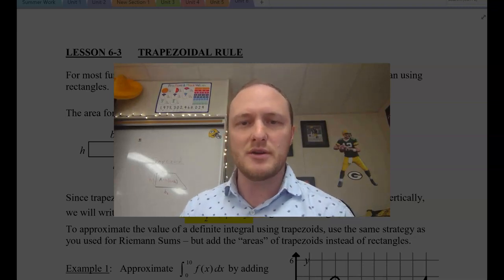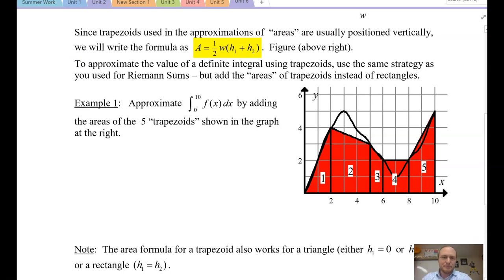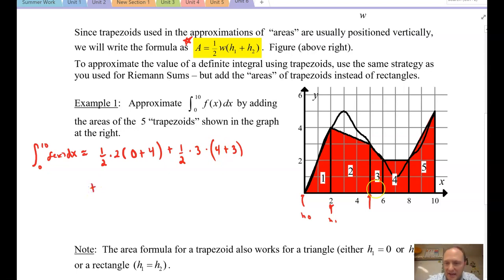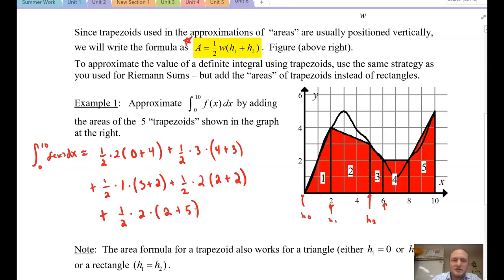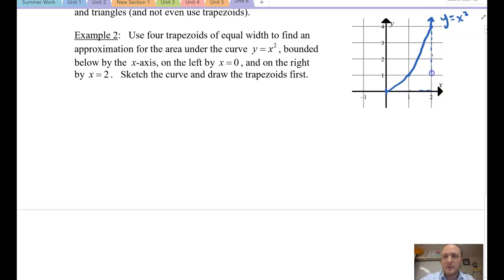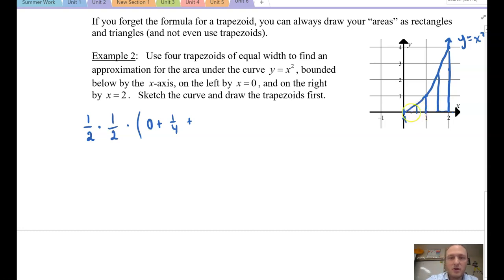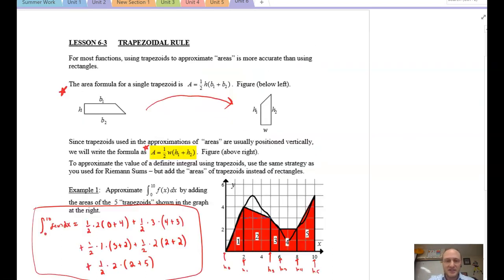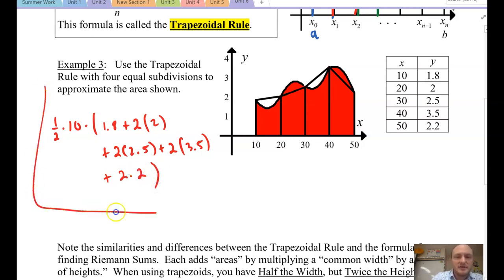AP Calculus AB | 6-2 The Trapezoidal Rule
Approximate integrals with the trapezoidal rule.